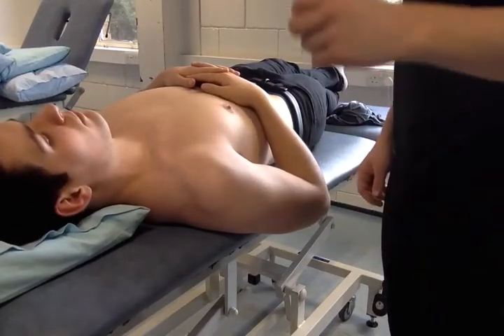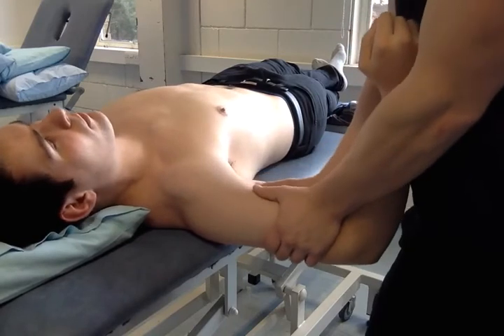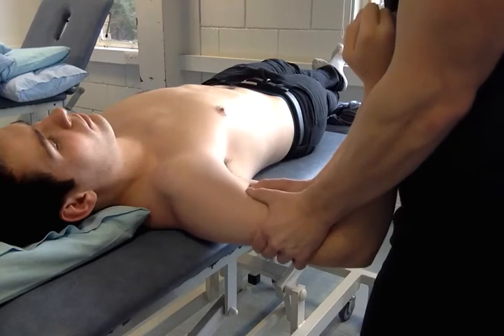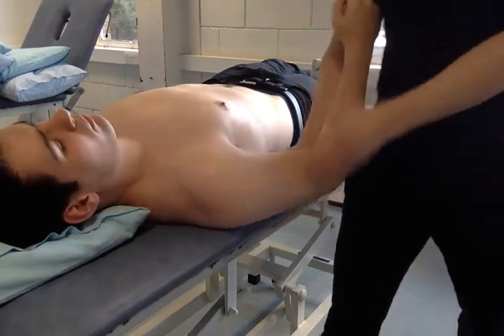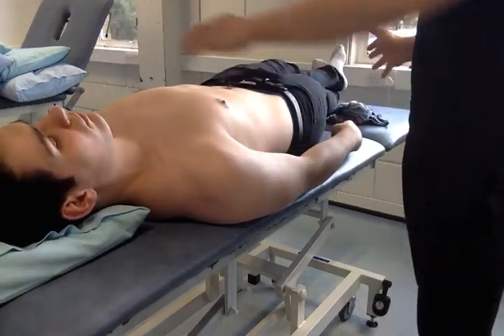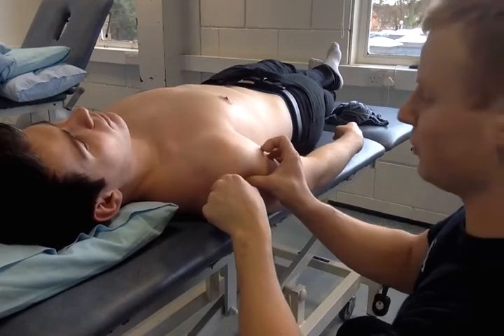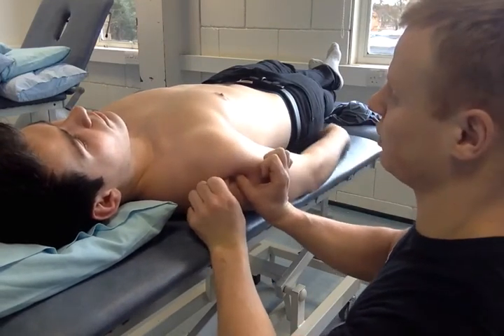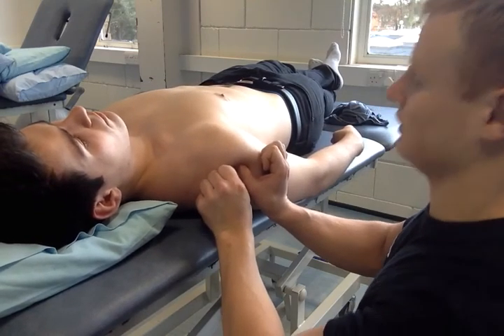PA GH joint indirect and direct mobilisation